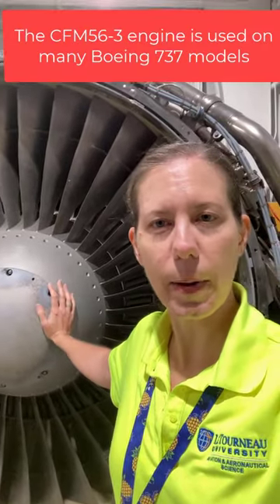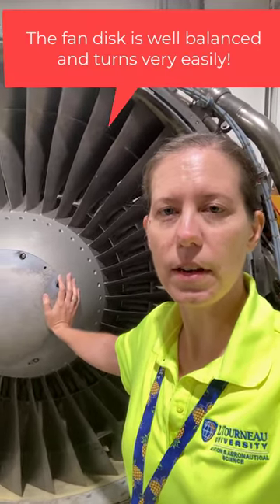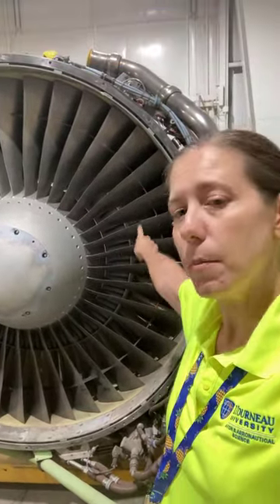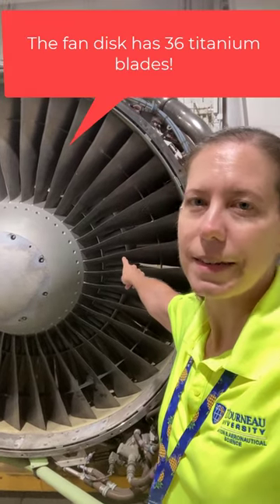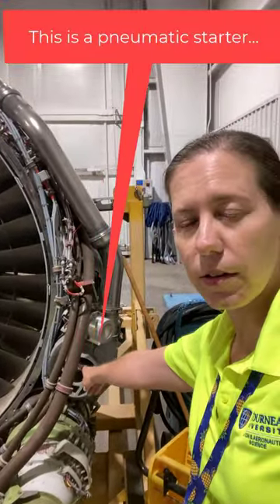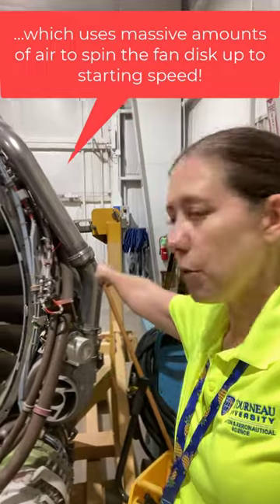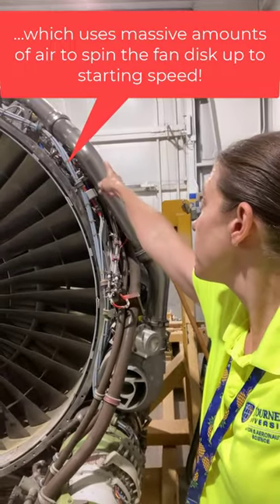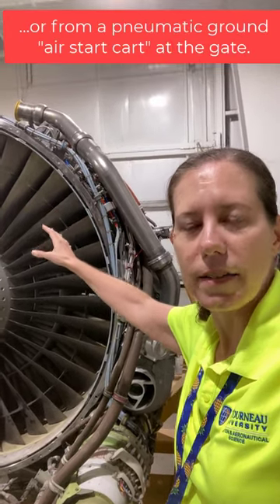Boeing 737 Starter Visual Study Guide CFM-56-3 Turbofan Engine Pilot & Dispatcher Systems Help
This 60 second video gives you a quick visual of the pneumatic air starting system on the CFM56-3 turbofan engine!